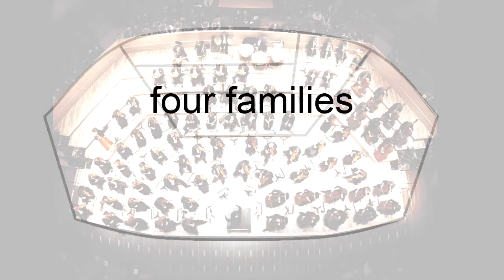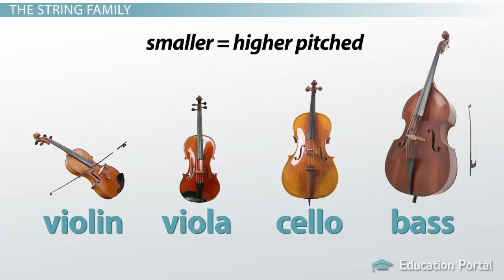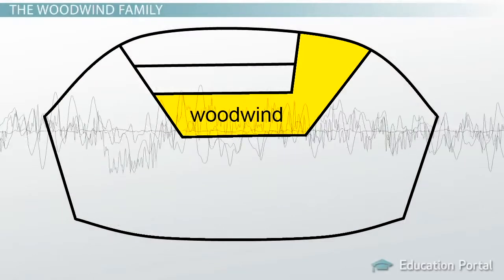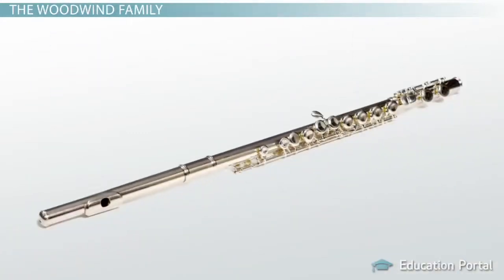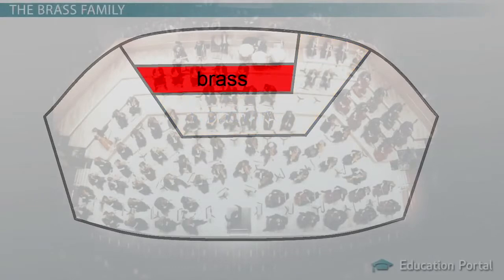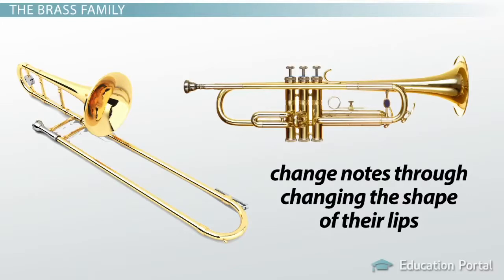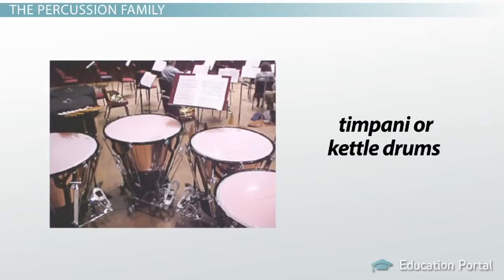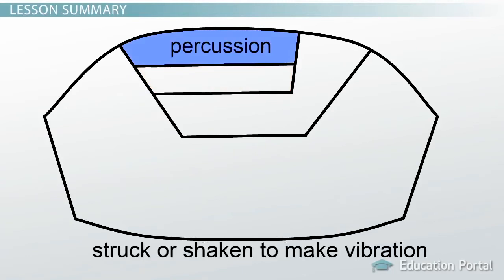CDS Families of Instruments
Educational Video for young children,